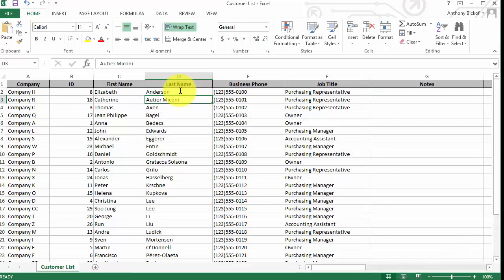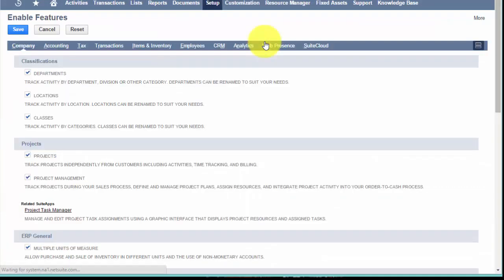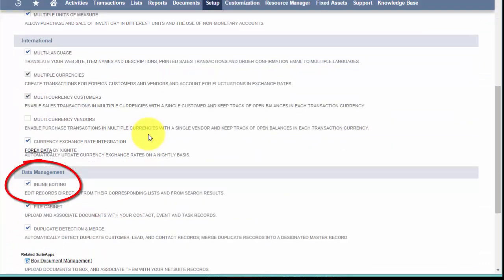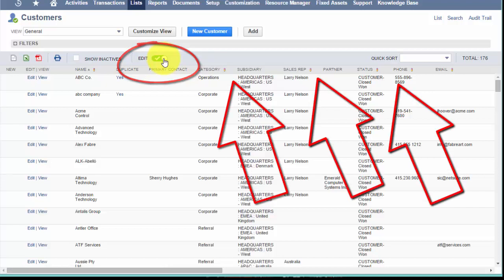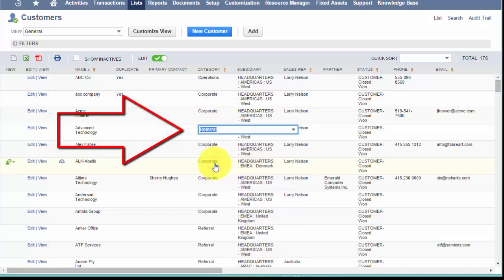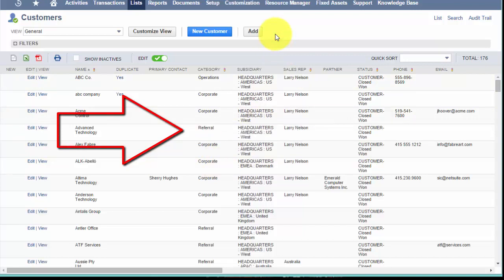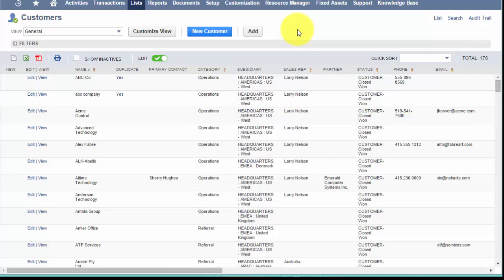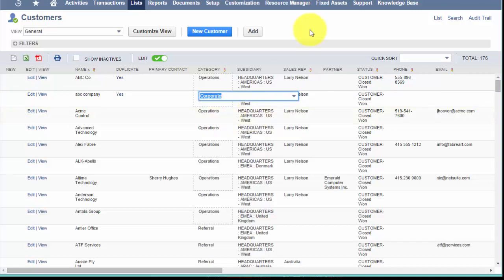An easier way to update data in NetSuite